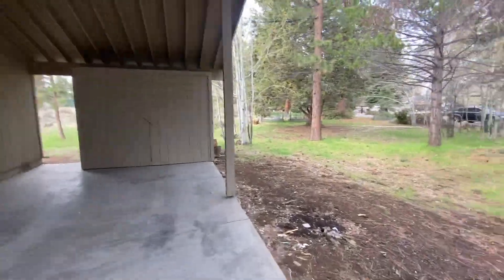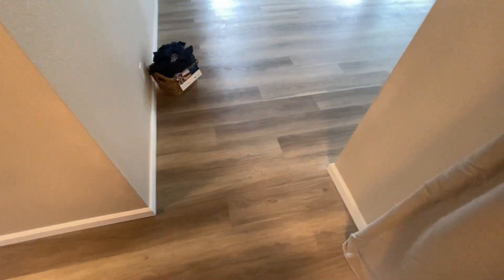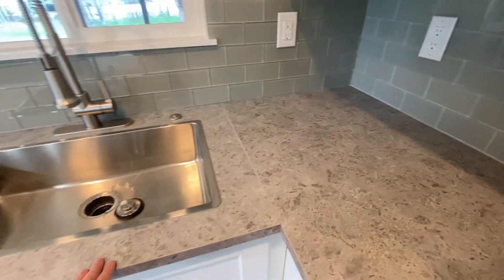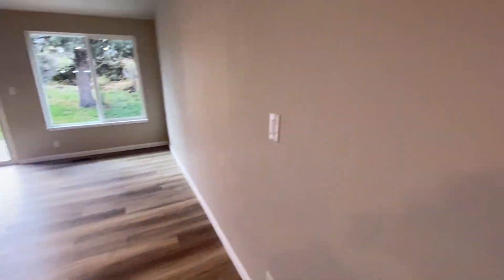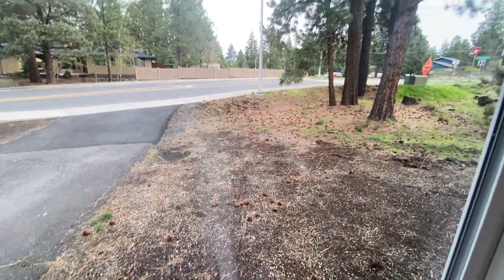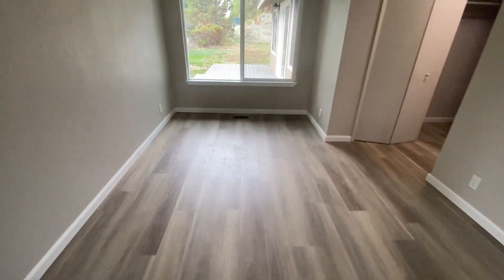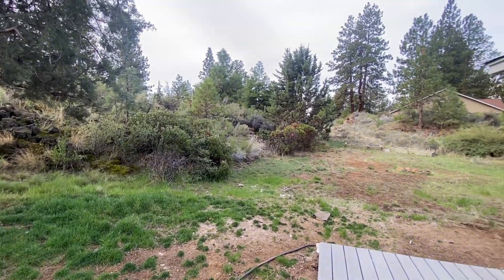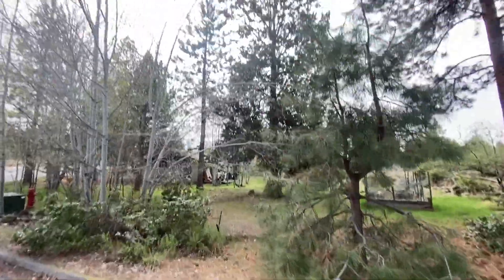Bend home on the SW side, turn-key with loads of potential and biking distance to the Old Mill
Bend home on the SW side, turn-key with loads of potential and biking distance to the Old Mill. Newly renovated and move-in ready! The new energy efficient windows offer plenty of natural light while the mini split heat pump will keep you comfortable in any Central Oregon season. The kitchen has had a complete remodel with cabinets, countertops, backsplash, island, sink, disposal and all new stainless steel appliances. Enjoy the recently installed commercial grade luxury vinyl plank flooring throughout the home including all three bedrooms and bathroom. Situated on a large corner lot, the property has the potential for an ADU, buyer and buyer's agent to do due diligence. This is a wonderful home for any buyer or investor